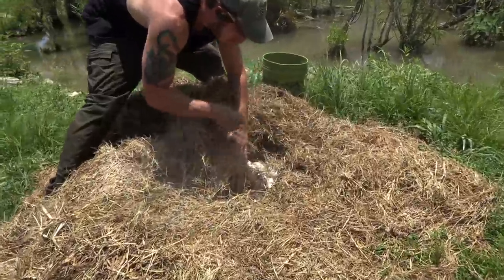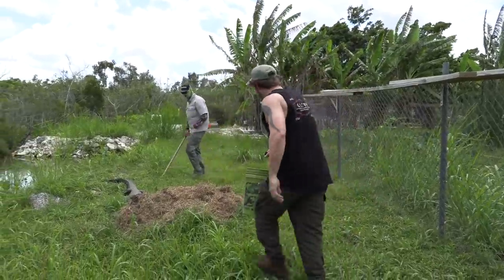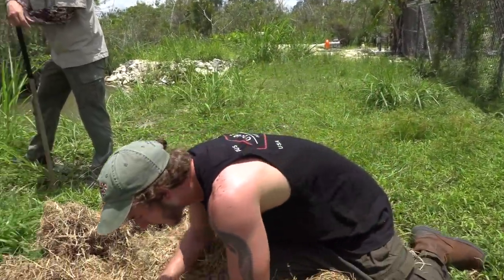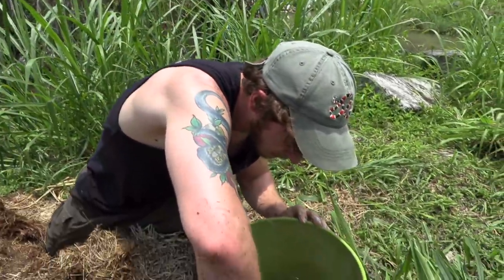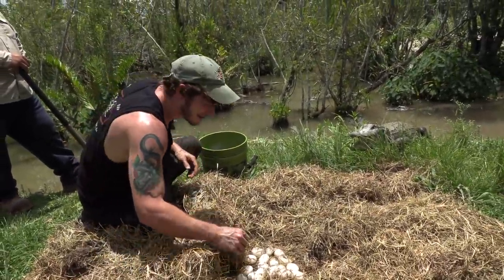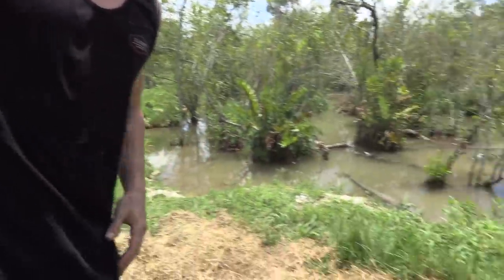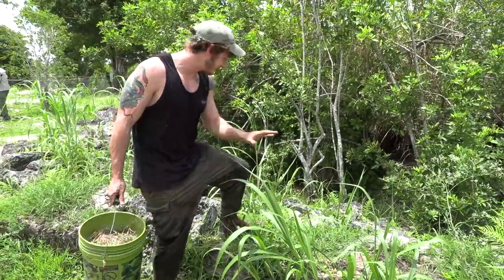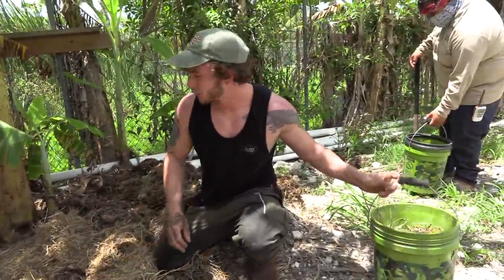COLLECTING ALLIGATOR EGGS IN FLORIDA!!!